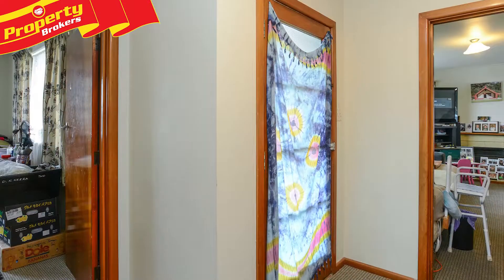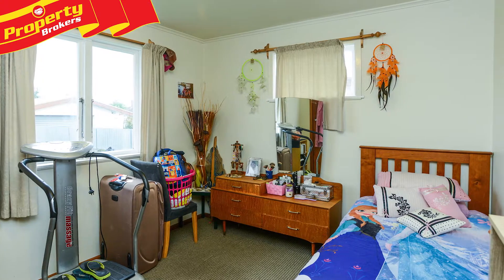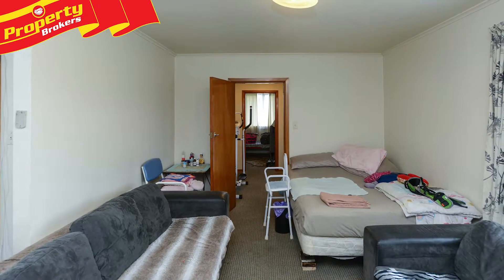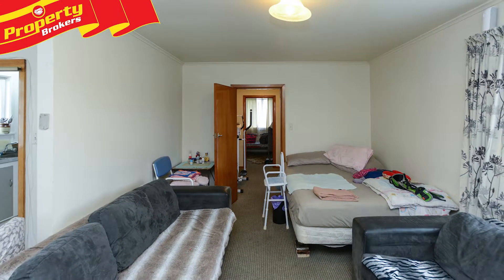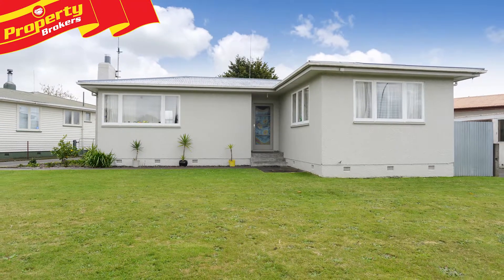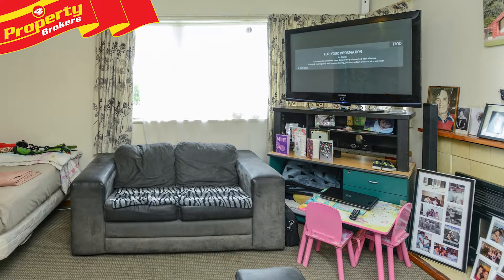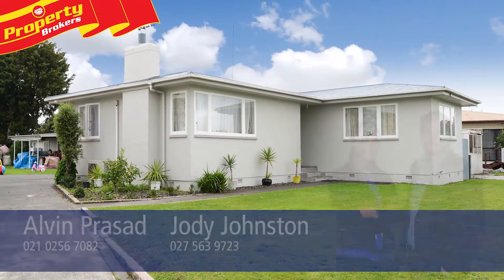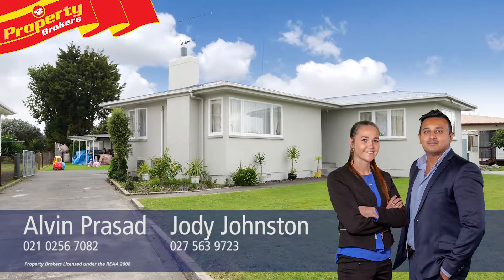**SOLD** 34 Darwin Crescent, Maraenui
Affordable first home or investment opportunity

34 Darwin Crescent offers first home buyers and investors an affordable option!

This solid, 1950's build, set on a 620 square metre section, boasts a tidy kitchen and bathroom, and a heat pump and insulation in the ceiling and underfloor, ensuring a warm, cosy home over winter.

The generous sized section is securely fenced for children and pets, there's large single garaging, and plenty of room to expand, add a pool or vegetable garden.

This gem will be popular, so to ensure you get in first contact Jody or Alvin now to view.

Jody Johnston and Alvin Prasad at Property Brokers, Napier. Call Jody anytime on 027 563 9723, or Alvin on 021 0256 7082.